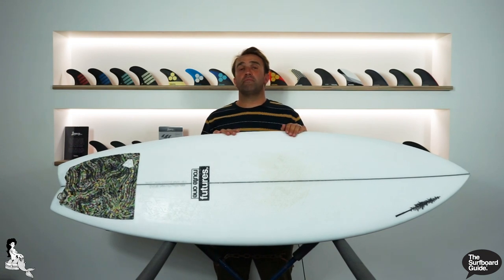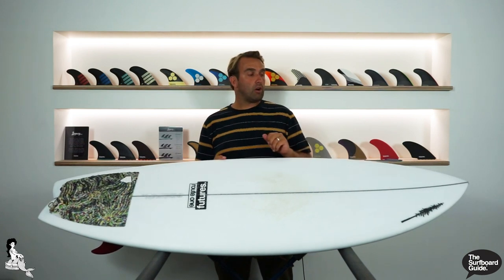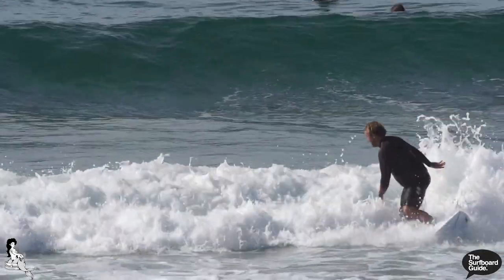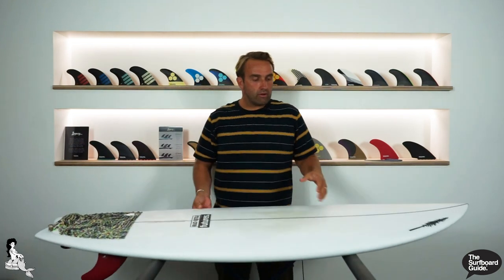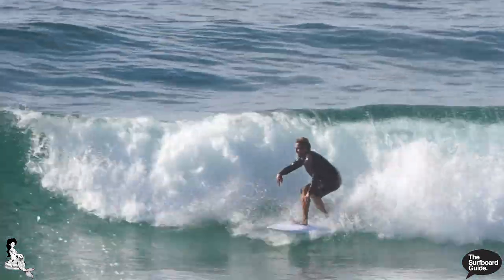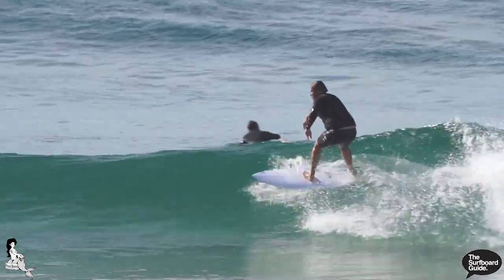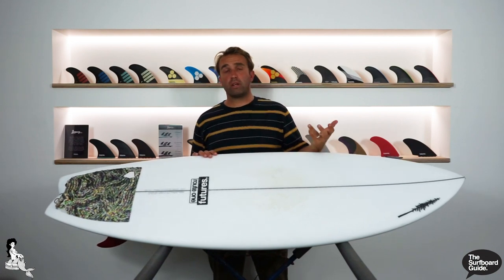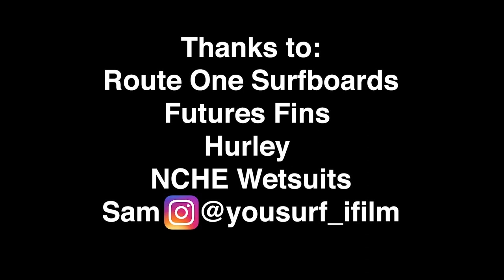Route One "Tuna Bunny" Twin Fin + Futures Fins T1 Twin Fins Review - The Surfboard Guide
Welcome to the review of the Route One Surfboards "Tuna Bunny" Twin Fin.

I have been surfing the Tuna Bunny twin as a 5'8 x 20 1/4 x 2 1/2 - 31.9L.

I've been surfing the Tuna Bunny across the last 4-6 weeks pretty intensively and across a wide range of conditions from 1ft - 6ft and it seems to work pretty well across all these conditions.

The Tuna Bunny is a sparky little board with a lot of performance in a groveler package.  Designed as a low rocker Twin fin WITH a trailer, expect a lot of drive and speed out of this little rocket.
The plan shape is full from tip to tail, a full foil with a little bit of hidden foam in the rear of the board. This give the board a lot of speed between the feet helping that 2+1 feel like a SuperCharged Trifin with hold.
Low rocker helps paddle power and speed in a short package. a lot of surface area to keep it up to plane.
Also available in a TriFin package with a chopped swallow tail.  This board is just fun fun fun and one of our number one sellers for beginners and advanced surfers alike.

In the Tunas Bunny Twin I rode the Futures Fins T1 with Trailer

The T1 Honeycomb is Future's twin-fin design for down the line drive, speed and smooth rail-to-rail feel that classic twin-fin surfing is known for.
The T1 Honeycomb's medium flex pattern offers a softer feel, helping to generate additional drive in softer conditions.
The set is equipped with the option to ride with a small trailer fin for increased drive and stability through bottom and top turns.

Shaping is my passion and my art.  My goal is to make high performance surfboards for the surfer that has no boundaries, and a need to push the limits of their ability across the globe.  Furthermore, I want my boards to be eco-friendly, durable, and of the highest performing materials to ensure that my surfers travel fast, light, and most importantly have fun.

Growing up and surfing the Central Coast of California, we have a multitude of waves and challenges surfing here.  Which is why I believe it is the best location to test and create equipment that can act as not just a tool to explore your personal surfing, but to act as a companion on your journey to explore new venues.

My team and I are constantly testing new ideas everyday to make sure that every product has the Route One team stamp of approval.  I use the best tools I can to create and design the highest possible performing surfboard, to suit the ever changing needs of the free surfer and the explorer.  And I love working with individuals to help find the perfect companion for their next adventure.